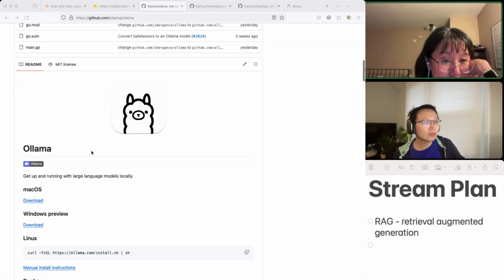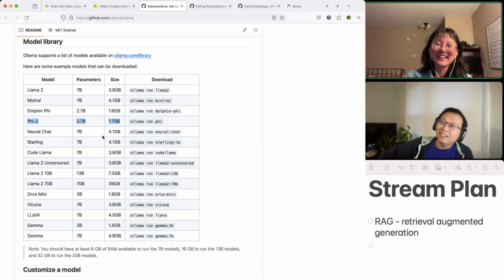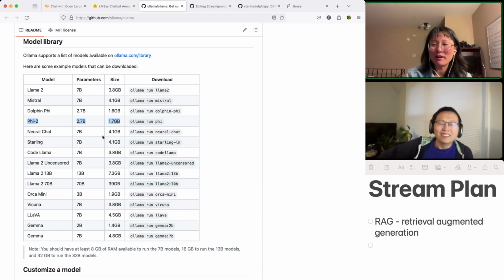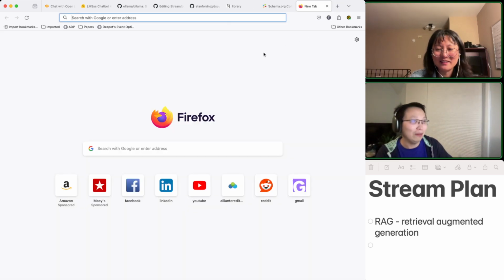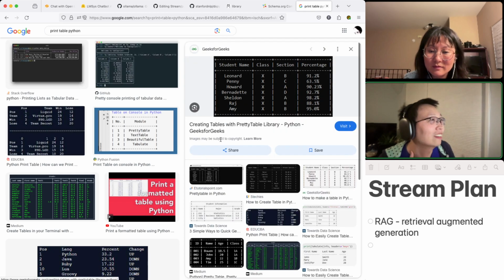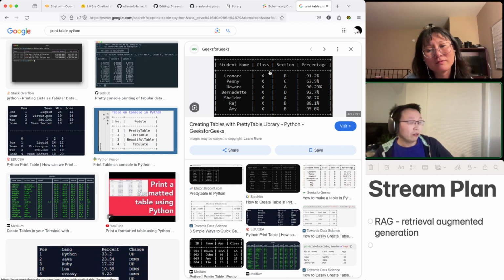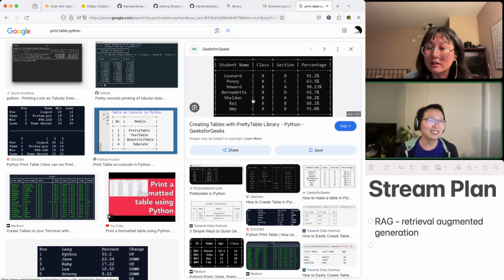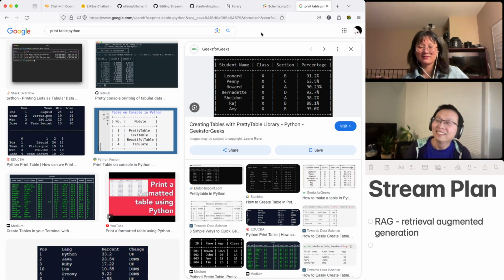LLM chat and discussion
Welcome! At the intersection of Data Engineering and LLMs. Join us as we play with language models and solve data engineering problems. In this stream,  we take a break from playing with LLMs and just chat and discuss various use cases and ideas for future streams